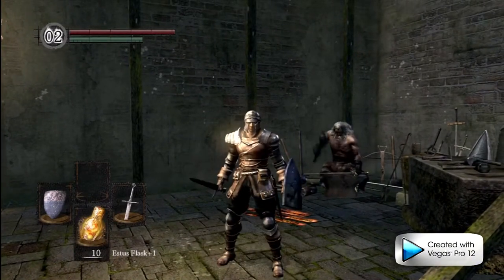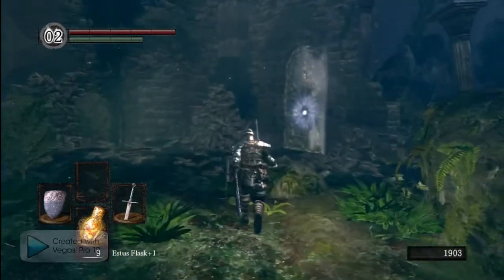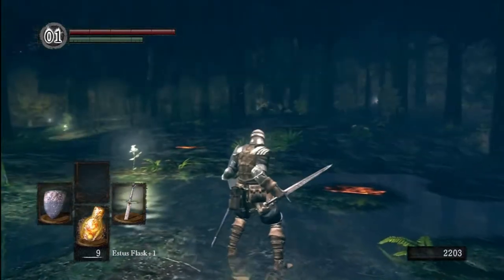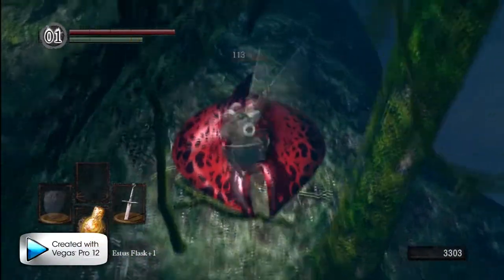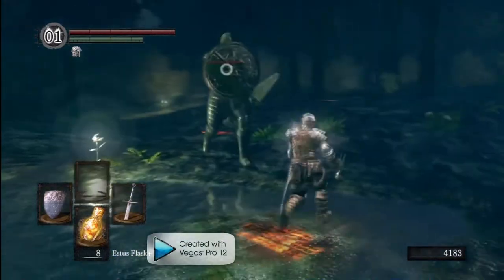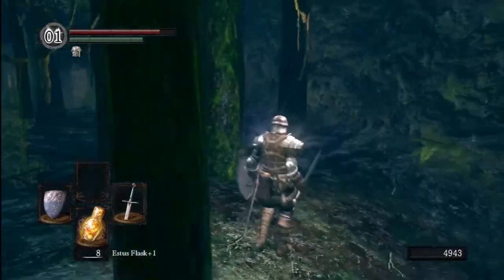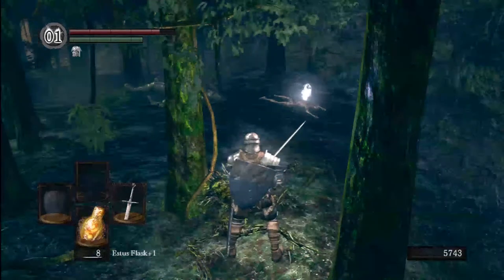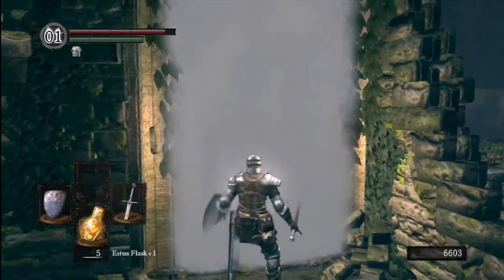Beginners Guide to Dark Souls - Part 4 - Darkroot Garden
Now in HD 1080i! I'll show you guys the easiest way to tackle Darkroot Garden!